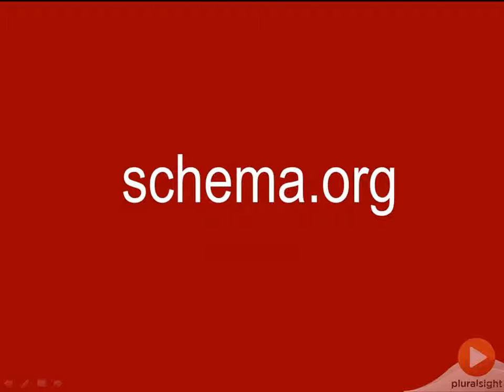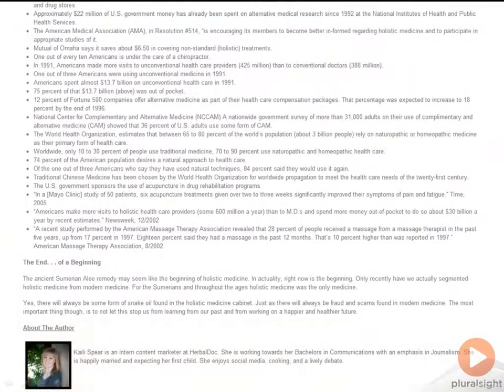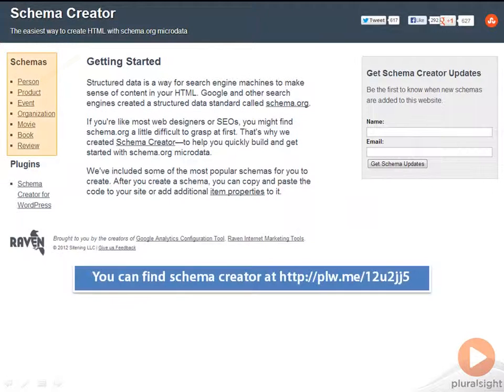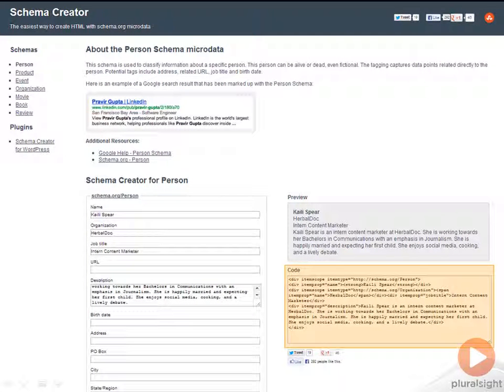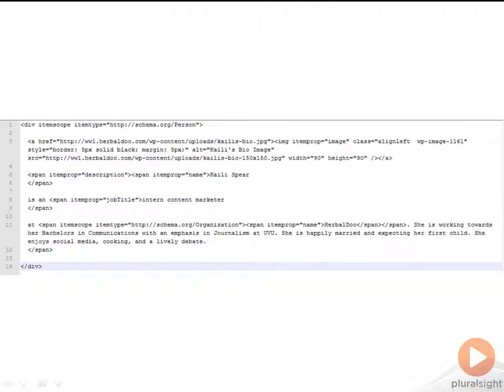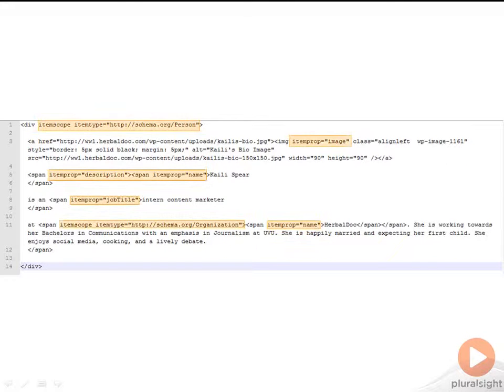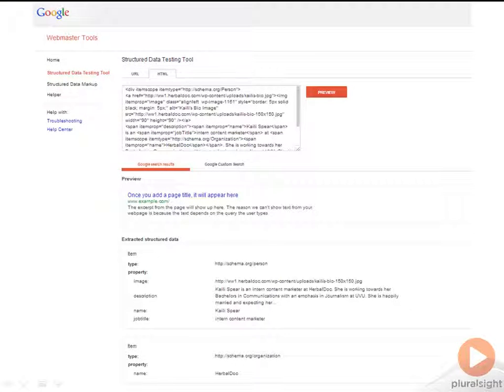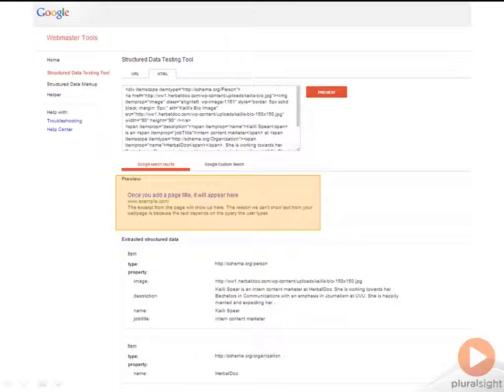SEO Fundamentals9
The COMPLETE 2015 SEO Guide - Basic to Advanced SEO Course